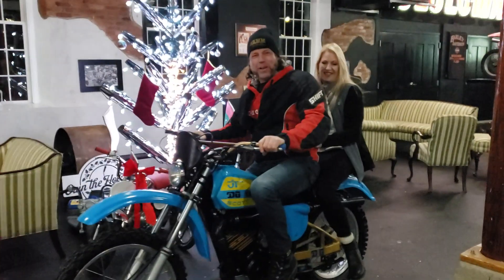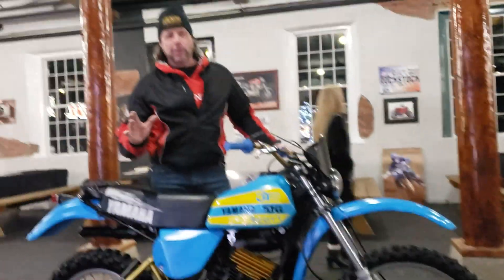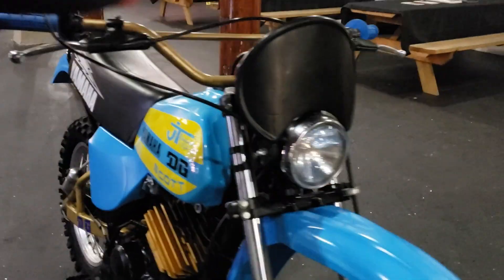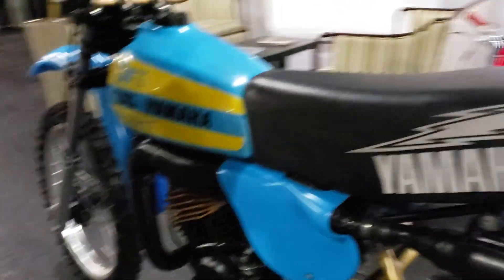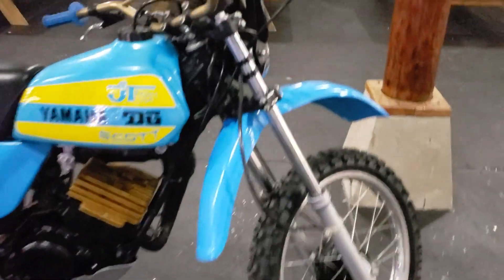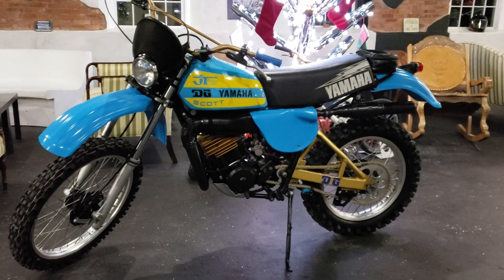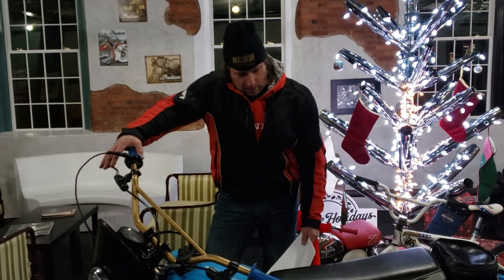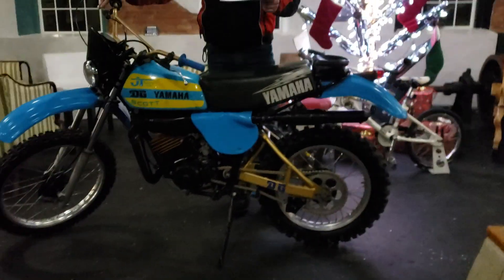1977 DG YAMAHA IT 175 6 SPEED ENDURO